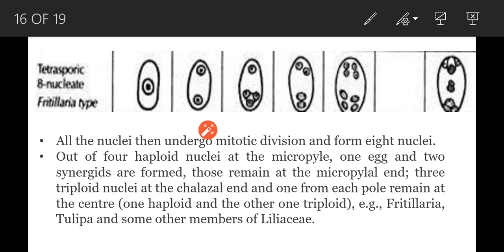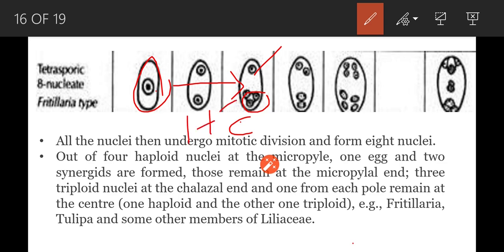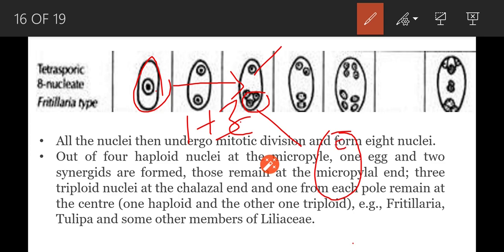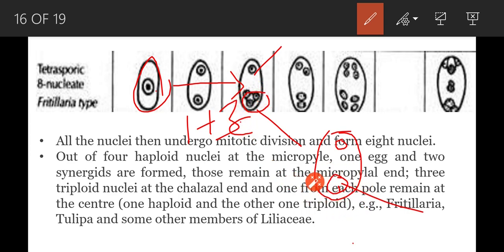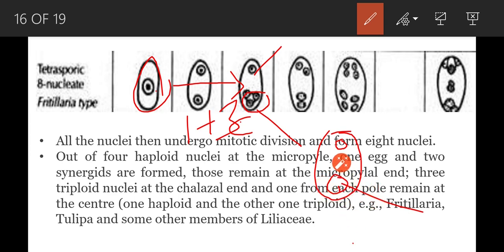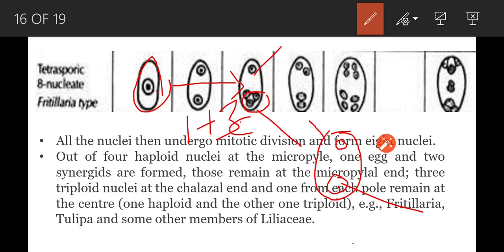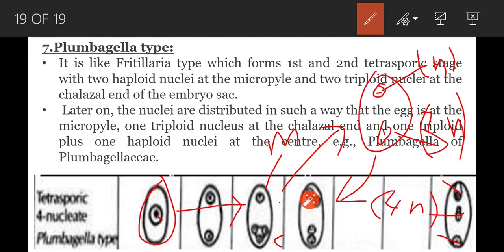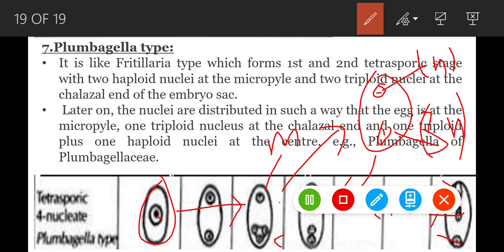Tetrasporic type of embryosac development//Part-2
Embryosac development